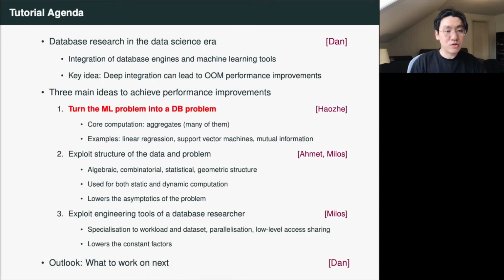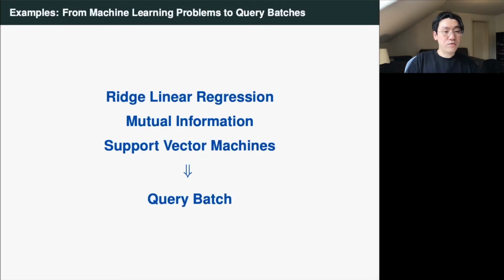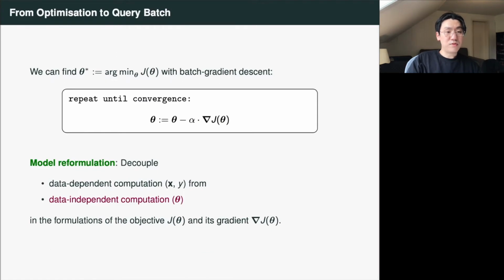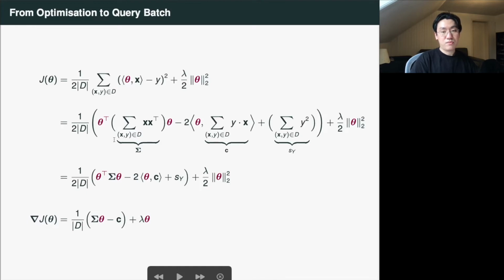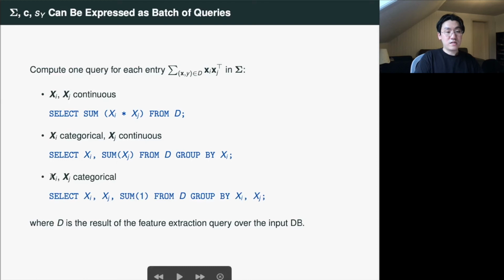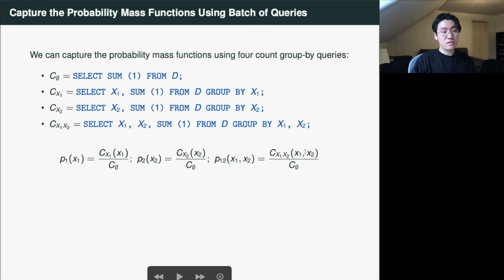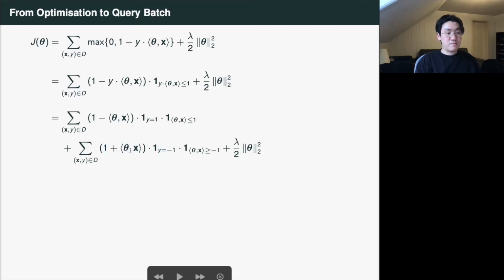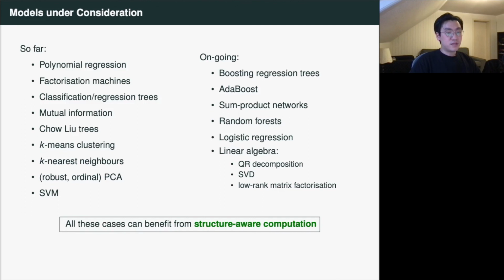DEBS21 (2/5): Machine Learning over Static and Dynamic Relational Data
DEBS21 Tutorial: Machine Learning over Static and Dynamic Relational Data